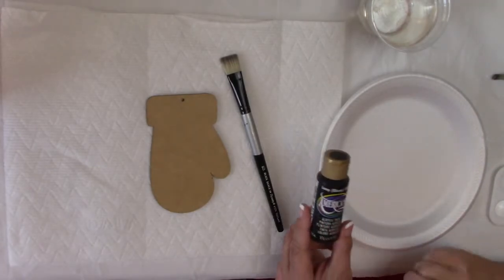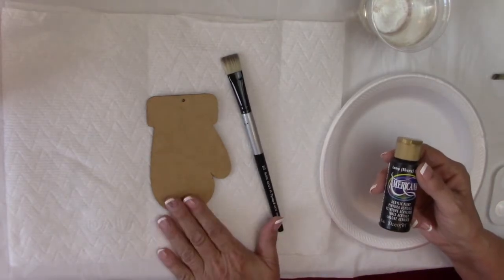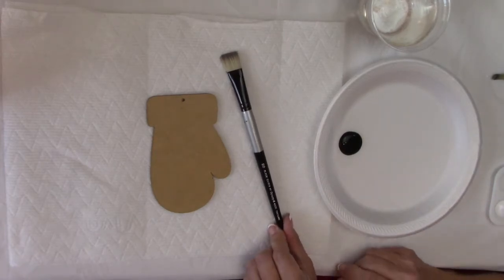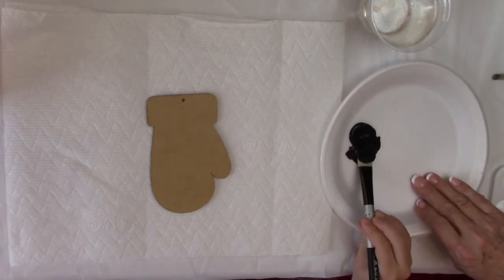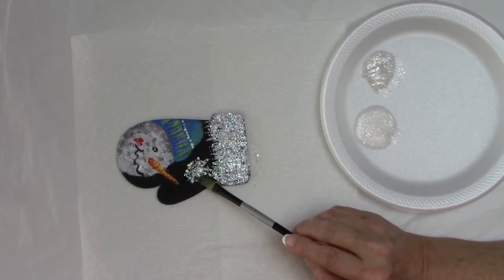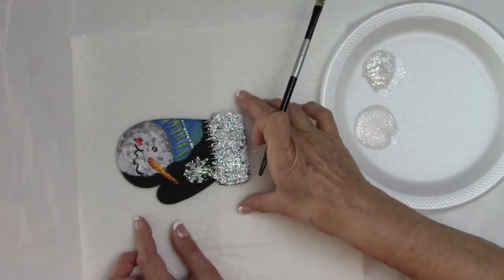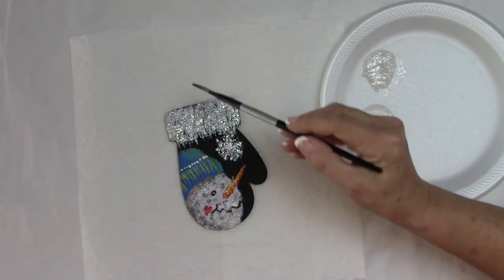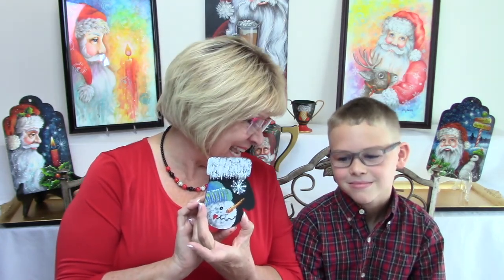Paint at Home Ep. 2 Jill Fitzhenry & her grandson Austin create an ornament with Black Silver.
Painting at Home E.2  -  Finding a fun and easy way to supplement art education in your at-home curriculum is difficult but vital.   Besides being good for the spirit, Art enhances fine motor skills and  hand-eye coordination.  Imagination and creativity also aid in teaching  better social interaction and problem solving skills.

We've created our "Paint at Home" series to help create a fun home classroom that offers easy projects to introduce art help keep art in our classrooms no matter where they are.

In our second episode, Jill Fitzhenry and her grandson Austin  create a wonderful Snowman Mitten ornament.

Materials needed:

• Dagger - series 4935D – size 3/8”
• Round – series 4970R – size 2
• Bright – series 4920B – size 20
• Wave Angle – series 4975WVA – size 10
• Deerfoot – series 4925DF – size 3/8”

DecoArt Acrylic Paint – Americana
• Lamp Black
• Snow (Titanium) White
• Crisp Blue
• Green Lagoon
• Cadmium Orange
• Bright Yellow
• Purple Cow
• Citron Green
• True Red
Galaxy Glitter – Clear Ice Comet
Craft Twinkles – Crystal

Misc. Supplies
• Palette or plastic plate
• paper towels
• chalk pencil
• water bowl or cup

Jill  used  DecoArt Americana paint in her project.